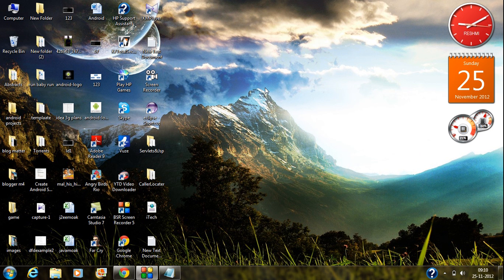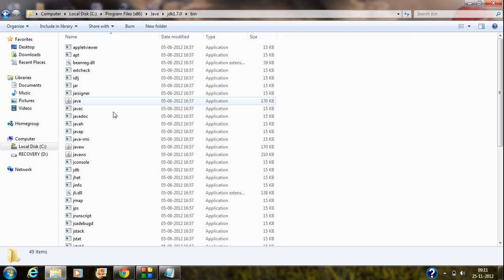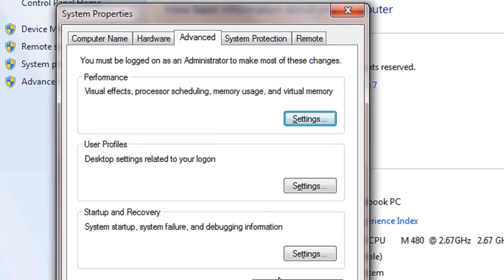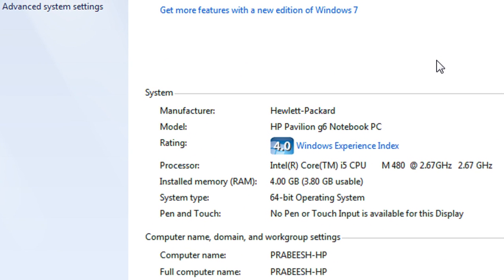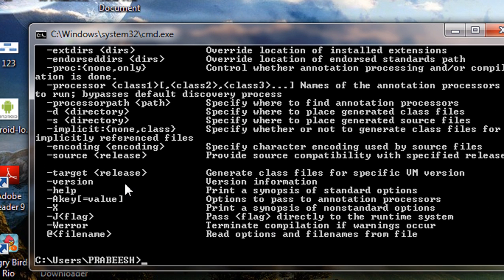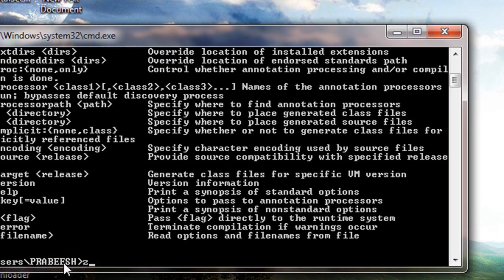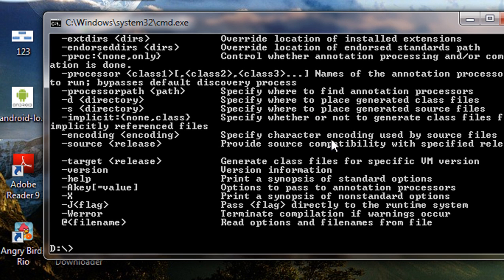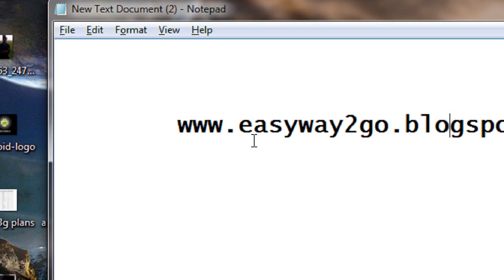Java tutorial for beginners - 2 - How to set java environment variables on Windows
how to setup the variable path for java development kit in windows.